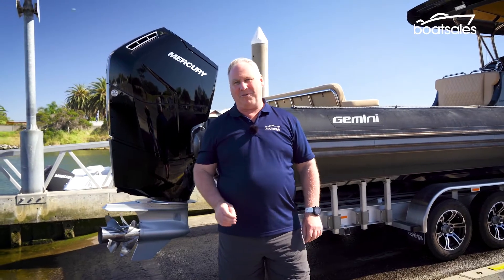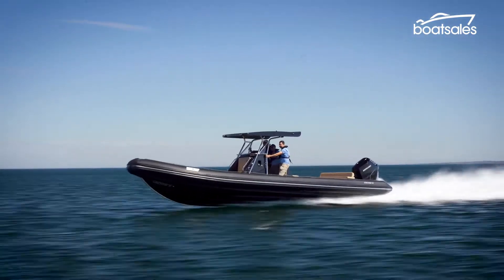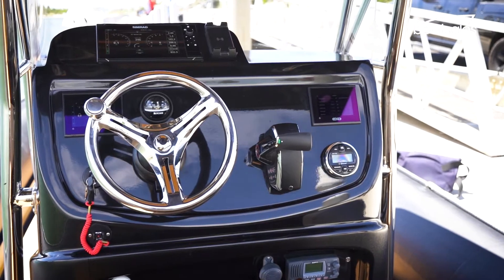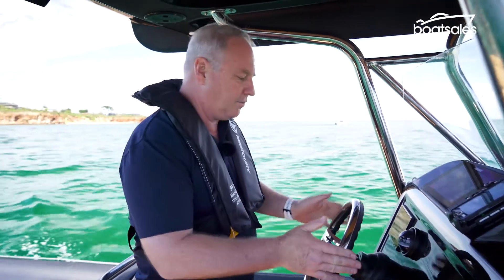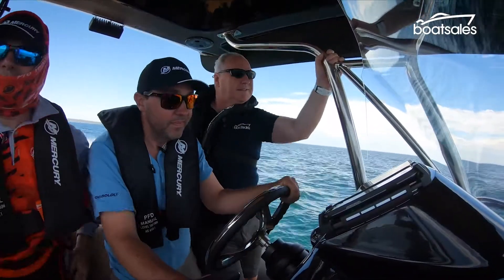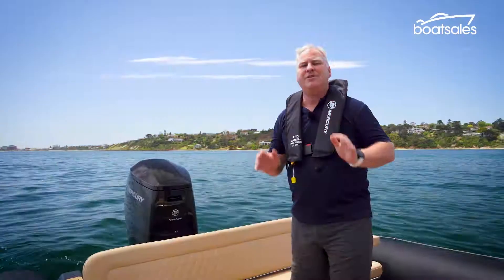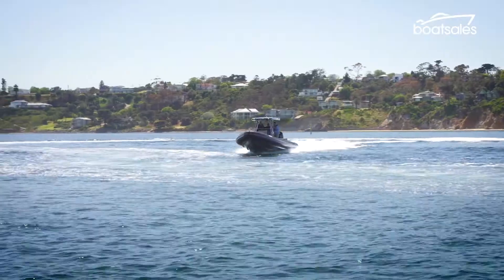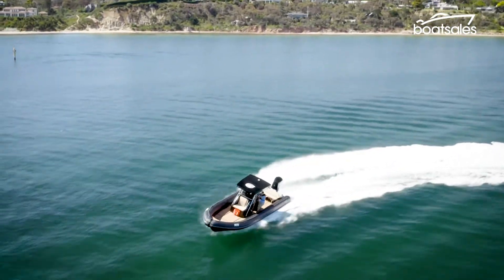2022 Mercury V12 Verado Review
We test Mercury’s outboard engine powerhouse, the 600hp Mercury V12 Verado